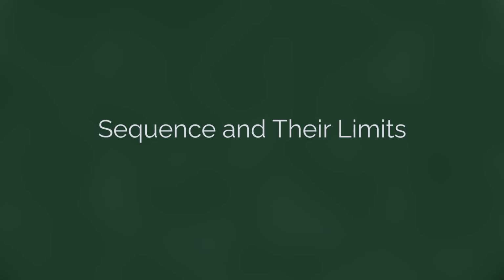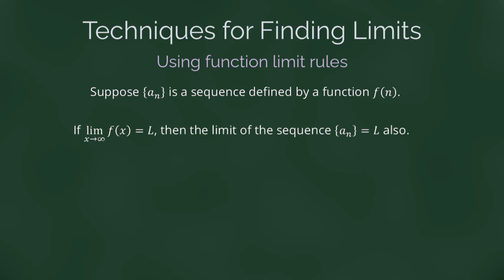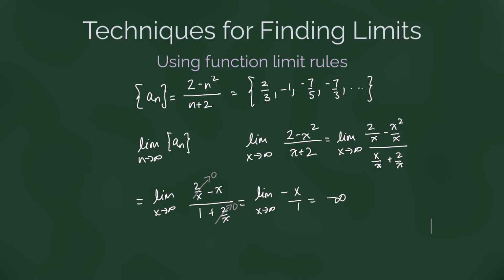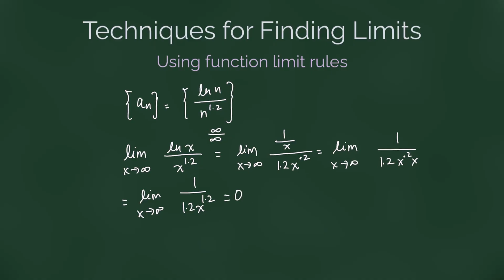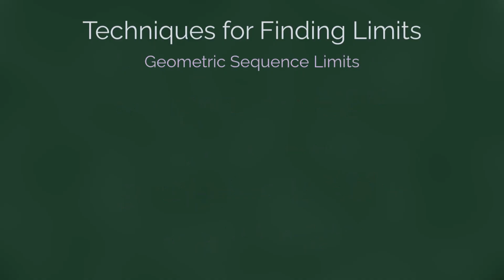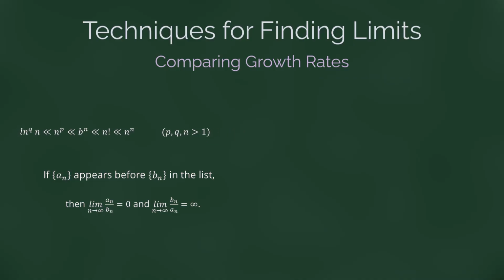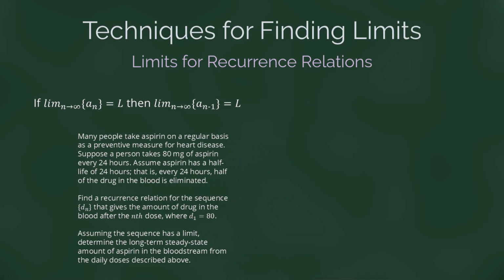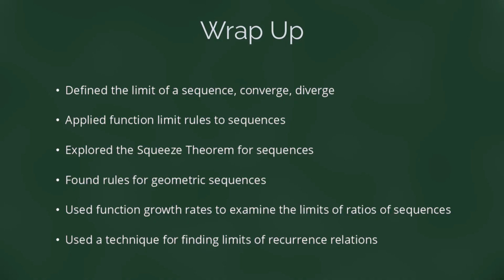Limits of Sequences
In this video, we explore the fundamentals of sequences and their limits. You’ll learn how to define the limit of a sequence and determine whether it converges or diverges. We apply function limit rules to sequences, use the Squeeze Theorem, and discover rules for geometric sequences. We also investigate function growth rates to analyze the limits of ratios of sequences, and wrap up with a technique for finding limits of recurrence relations. Perfect for students preparing for calculus or anyone looking to strengthen their understanding of sequences.
00:00 Introduction
00:08 The Big Idea
01:08 Defining the limit of a sequence
02:51 Applying function limit rules to sequences
11:43 The Squeeze Theorem for Sequences
14:56 Geometric sequence limits
16:25 Comparing Growth Rates
20:58 Limits for recurrence relations
25:37 Wrap up